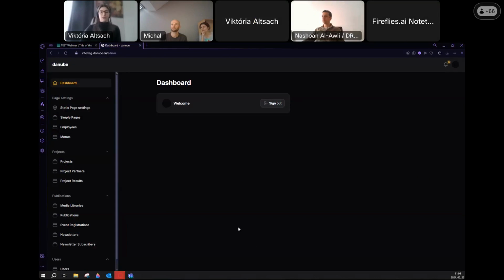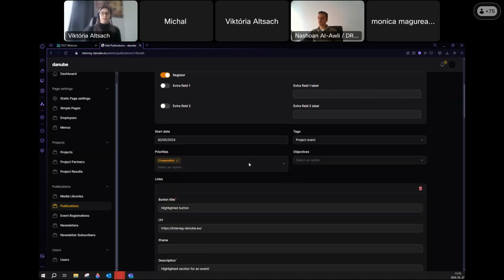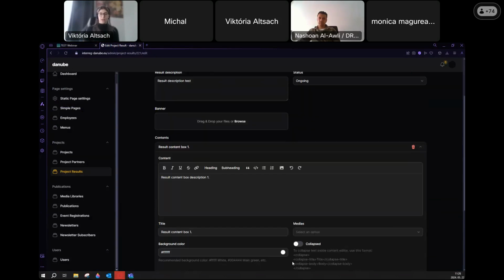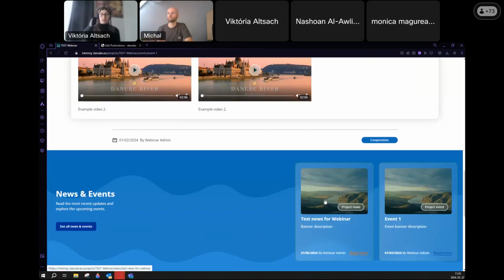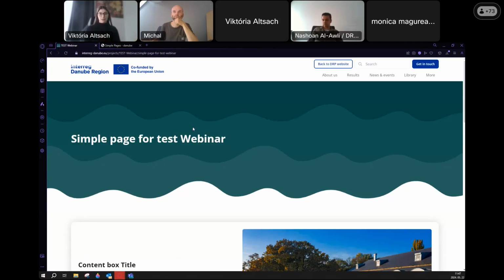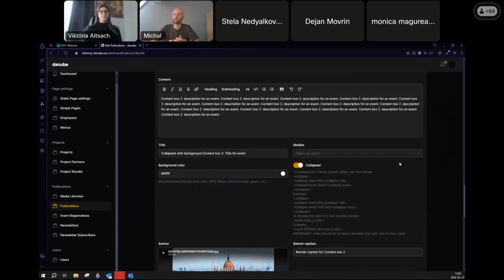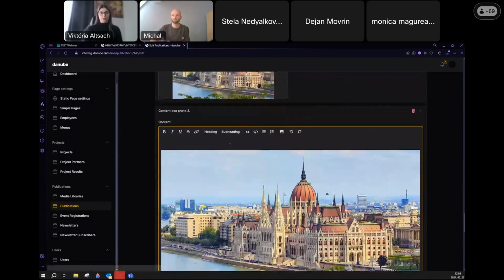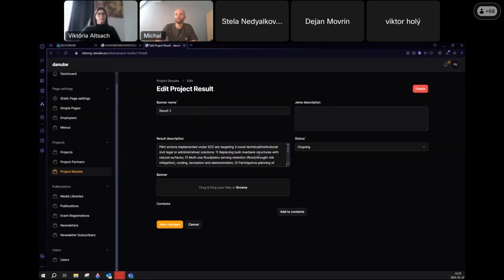Webinar for project web administrators (22. 05. 2024)